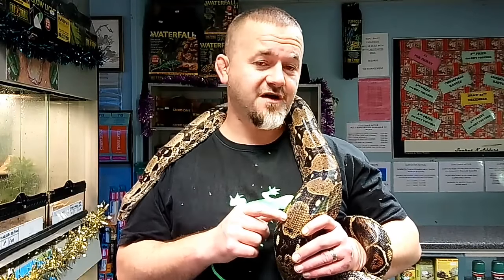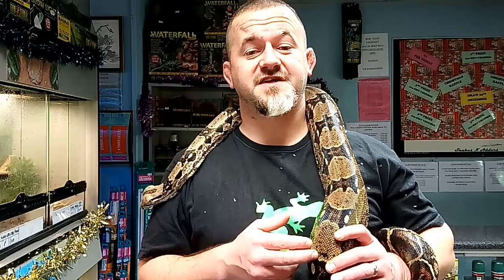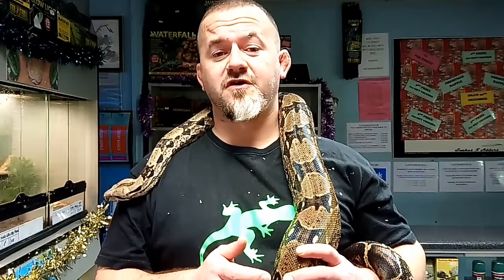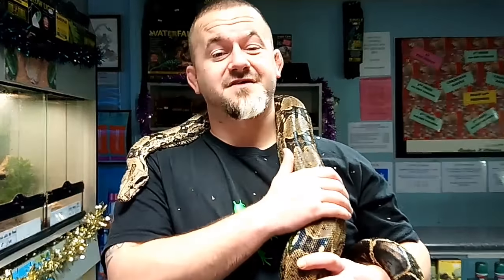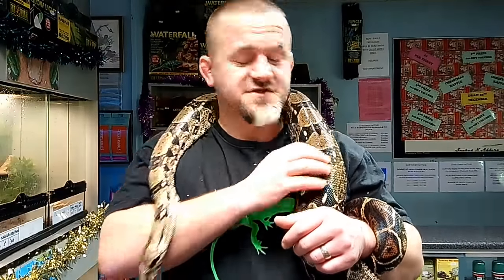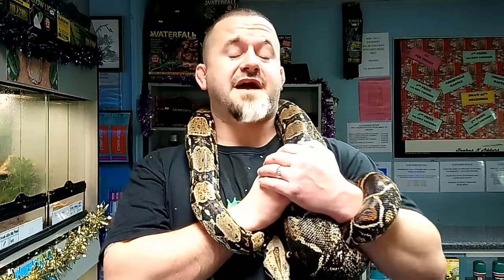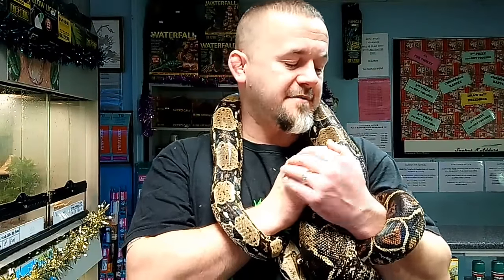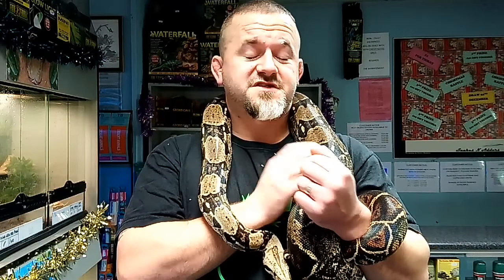S'N'A Intermediate Series: Episode 2 - Common & Central American Boas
Not to be confused with the true Red Tailed Boas which occur East of the Andes mountain range. Boa constrictor imperator has a large natural range and due to geography this is in a line running North from West of the Andes. This means that the biomes and temperature ranges naturally encountered by the boas is highly variable.
Generally accepted and used temperature ranges are from 31-33 celcius at the basking spot with the option to move away and cool down (thermoregulation). As always snakes should be furnished with the ability to hide at both the warm and cool end and not to have to choose between temperature and security. Younger animals can still stress if permanently exposed, adults meanwhile can cope with this environmental stress better. Cool ends should be between 26-27 celcius. The basking area can reduce to 27-28 celcius at night.
Due to the vast differences in size over the geographic range adult accommodation will vary. Mentioned in the video is a 5ft x 2ft x 2ft vivarium as an acceptable minimum for an adult female Common Boa (2.1-2.4m) other imperators would be lost in a vivarium of this size. Caulker Cay boas are fully mature at just over 1kg in body weight. Think chunky Corn Snake and you get the idea. In this case a 3ft x 2ft x 2ft vivarium or 4ft x 1.5ft x 1.5ft may be more the measure of choice.
Boas are heavy set and muscular, it is important we use a good heat source that will thoroughly warm both the air and inhabitant. Best suited to the job are ceramic heat emitters (CHE’s). These are incredibly powerful bulbs that emit no light but utilise infra-red wavelengths to warm the inhabitants. Best option is to use a powerful bulb and allow the thermostat to bridle it accordingly. This extends the life of the bulb considerably. Ceramic bulbs can last multiple seasons. Personally I have had ceramics last in excess of six years. A Thermostat is not an optional extra it is essential to the well being of the snake. Do not shirk your responsibility to be able to maintain the correct temperatures. Heatpads may be of use when raising baby Boas in a breeding situation in tubs but they are all but useless in vivariums. They do not adequately heat the air and should be avoided. There is a real risk of ventral burns and constipation in larger boas who lay permanently on a heat pad.
Substrate is a personal choice, the animals from Colombia and Southern Central America may be best suited to orchid bark, whilst animals from the North of the range would prefer lignocel or aspen. This is down to the humidity and rainfall levels present in nature. Some people use newspaper, it’s down to you.
Boas are ready feeders, too ready some would argue and there is a tendancy for people to bring on their animals too quickly producing an animal referred to as a pin head. The body grows in line with the food being offered rather than with age where as the opposite can be said of the head of the boa. It is important to keep your animals looking proportionate. Adult animals need only be fed every 2-3 weeks.
Certain smaller localities of Boa constrictor imperator (and in particular males) may fast during certain periods of the year. Some mature males may only feed a handful of times a year.
Cycling of Boa constrictors for breeding isn’t overly complicated. By introducing shorter hotter days (8hrs, 34 celcius) and longer cooler nights (16hrs, 25 celcius) this encourages the males to increase sperm production and the follicles of the female to begin to mature. Introducing the pair after a month or so of this pattern and maintaining for a month or so after introduction will encourage breeding behaviours. Animals from vastly differing localities may cycle earlier or later in the season. Check climate data for clues. A female with maturing follicles will ovulate (she will look like someone has blown her up like a balloon!) this then subsides slightly. Maintain breeding trails with the male periodically introduced (4-5 days in 4-5 days out with the girl). Once satisfied that copulation has been successful remove the male. Females may become more territorial than they were before breeding trials and they may fast for the duration of pregnancy. Because Boas are live breeders this takes a lot out of the female and as she won’t feed for up to 100-120 days breeding should only be attempted every other year. During pregnancy an even temperature of 32 celcius can be maintained at the basking spot throughout pregnancy so basking is an option for her. She may ‘sun’ her belly at this point as well, coiled up they may turn their belly towards the heat. This is normal and no need to panic.